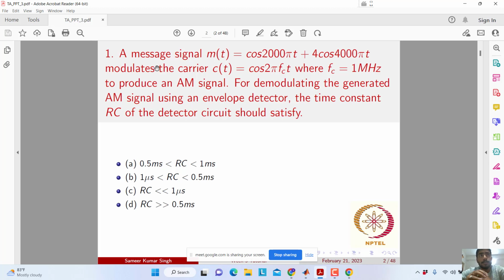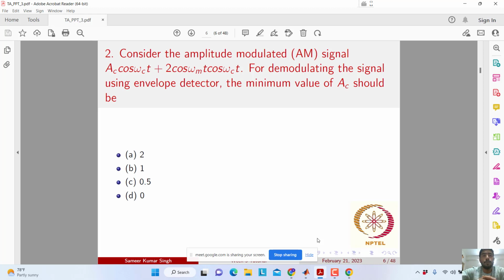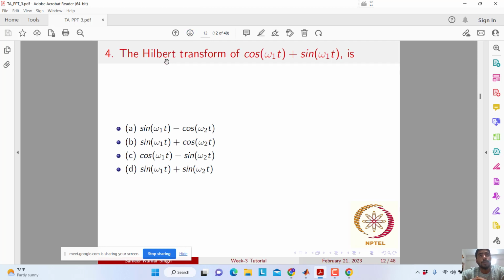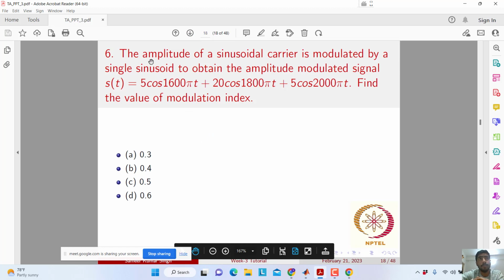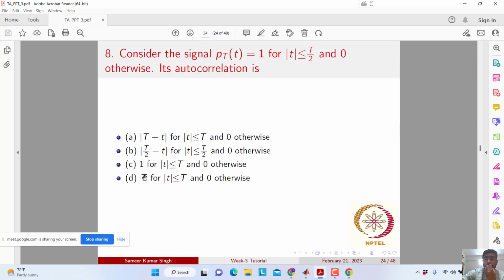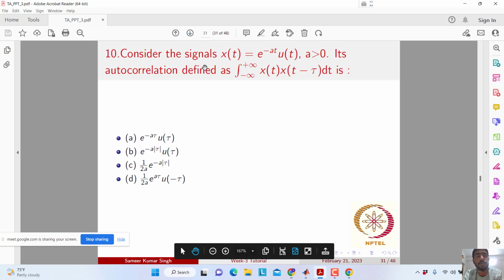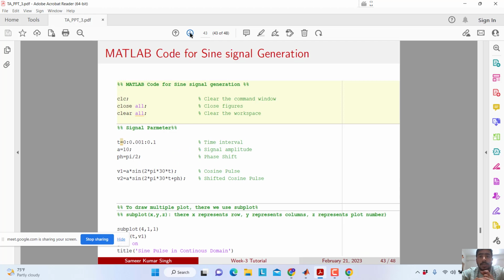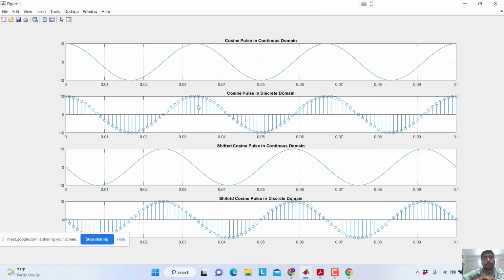week 3 tutorial